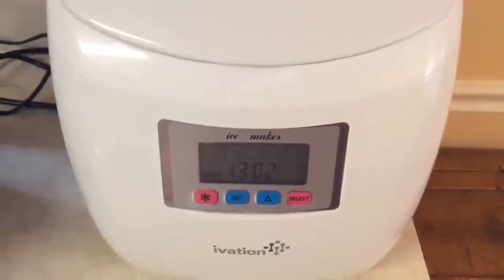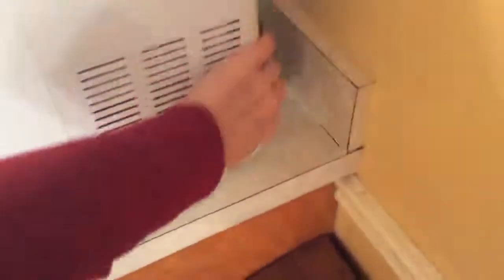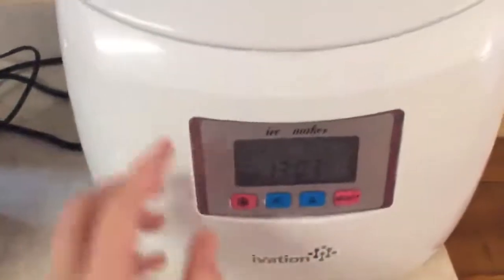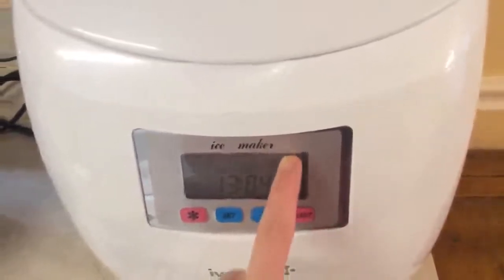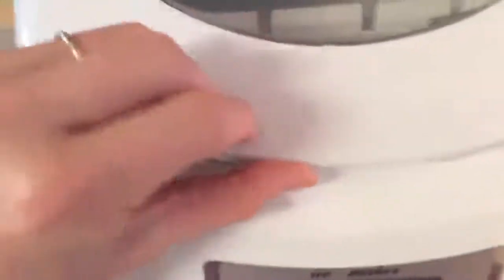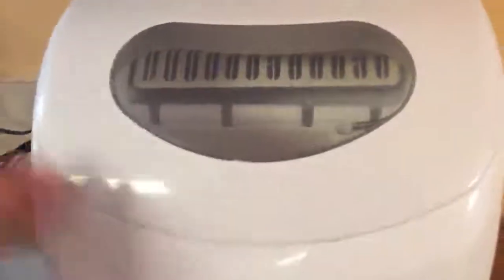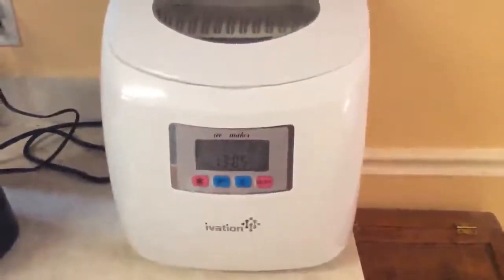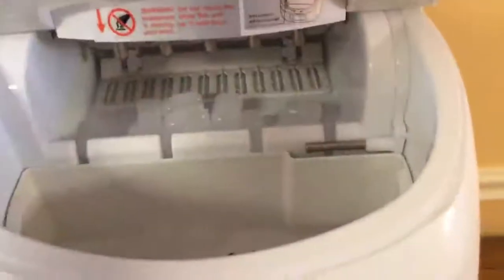Ivation Portable Ice Maker Review, Great, compact ice machine that replaced our broken ice maker in